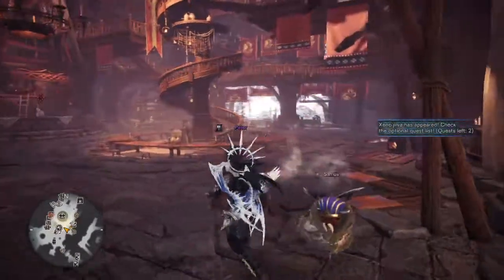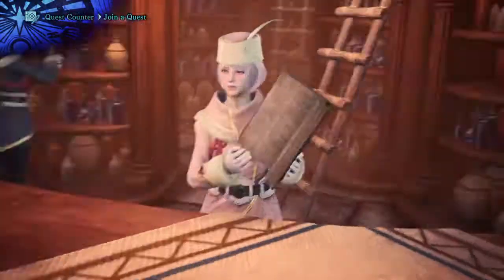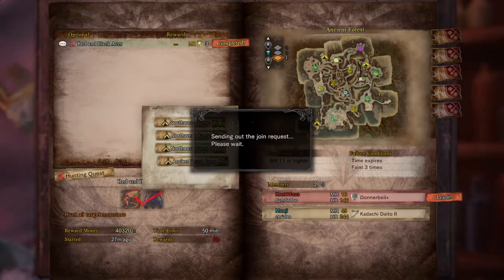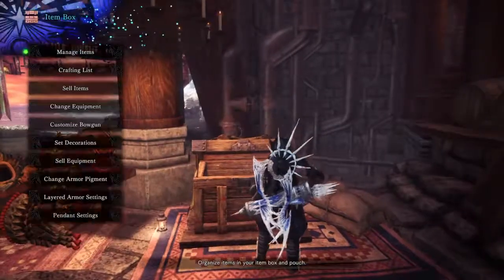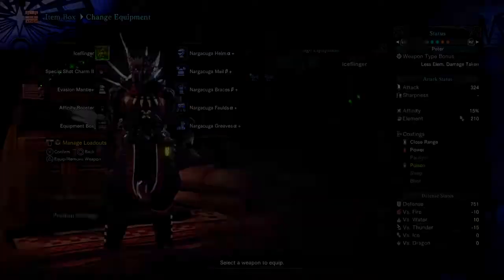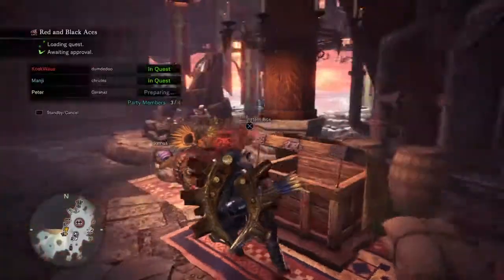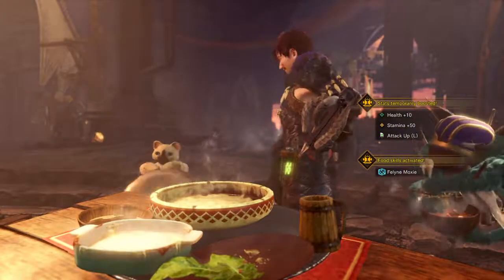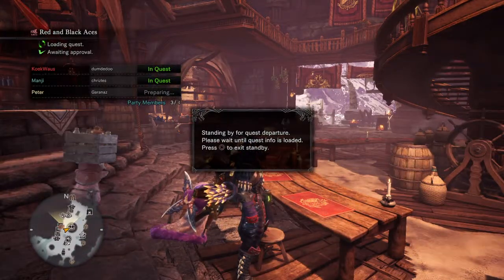Award Winning Hunter